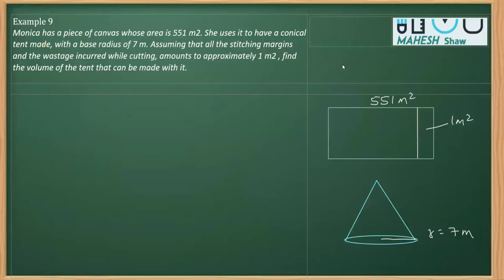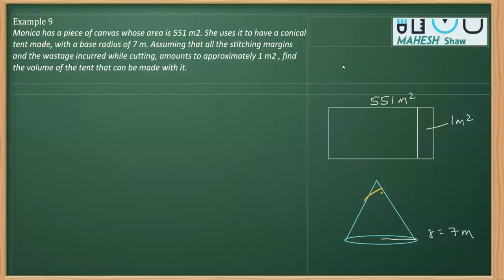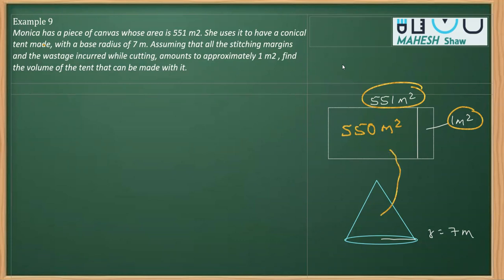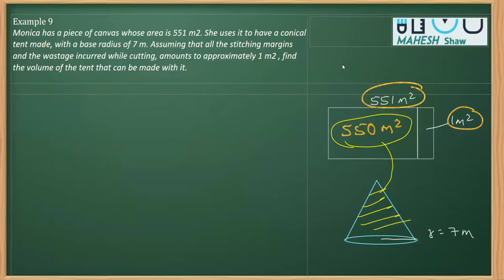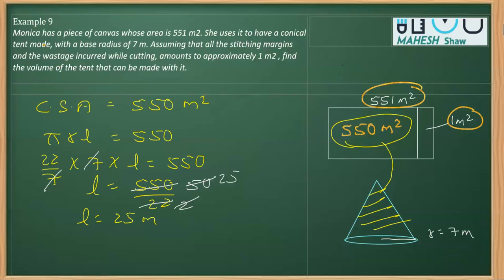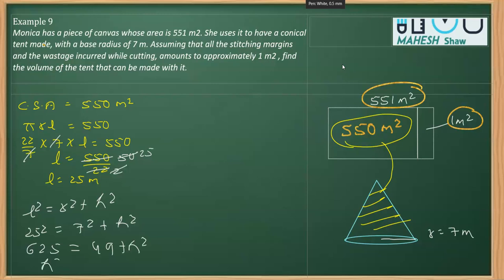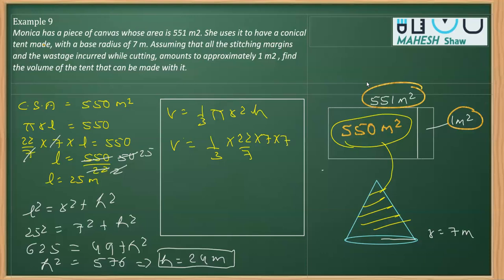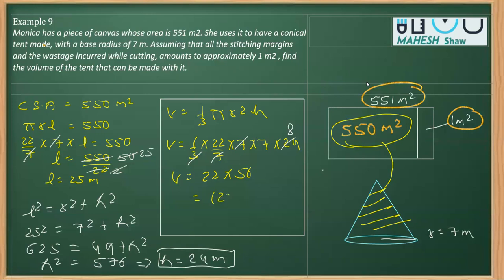EXAMPLE 9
Monica has a piece of canvas whose area is 551 m2. She uses it to have a conical tent made, with a base radius of 7 m. Assuming that all the stitching margins and the wastage incurred while cutting, amounts to approximately 1 m2 , find the volume of the tent that can be made with it.